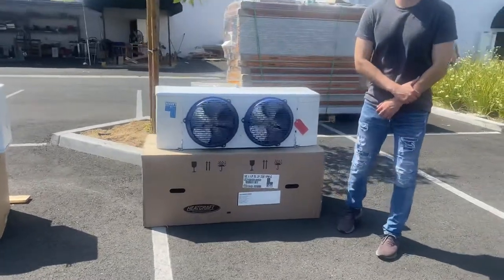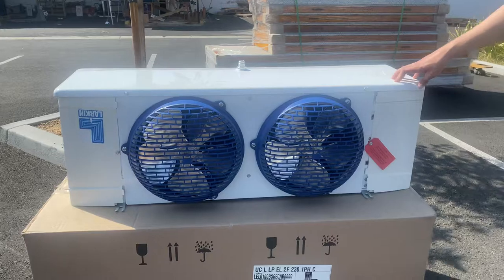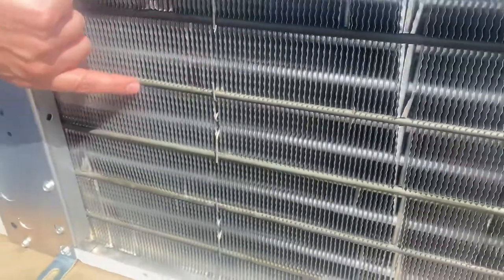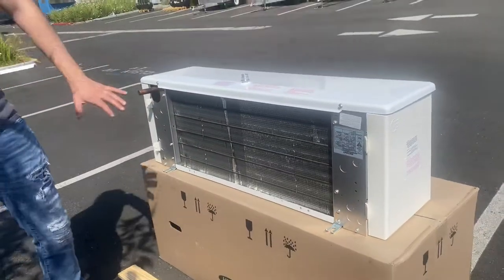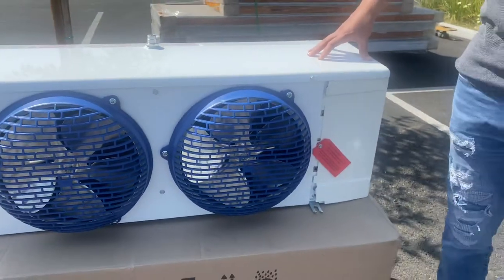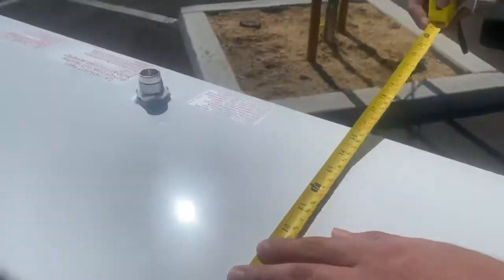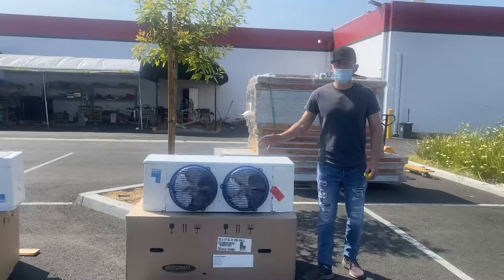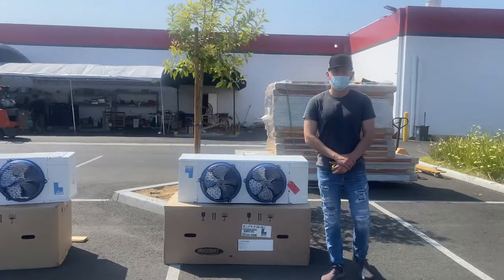freezer 2 hp Low Profile Walk-In Freezer Evaporator 2 Fans Blower 208- 220V